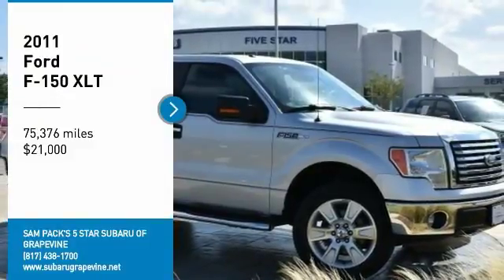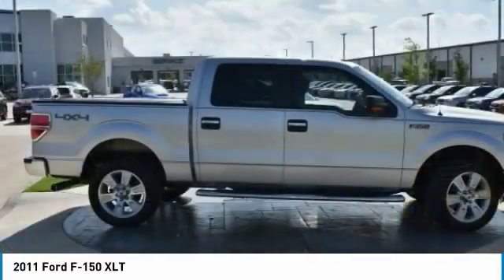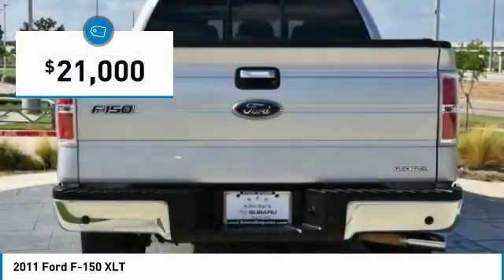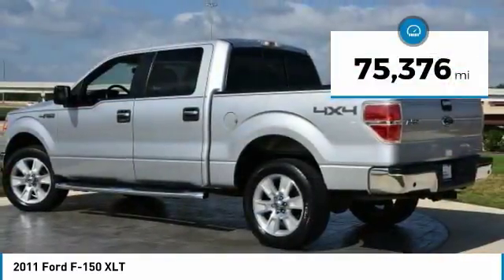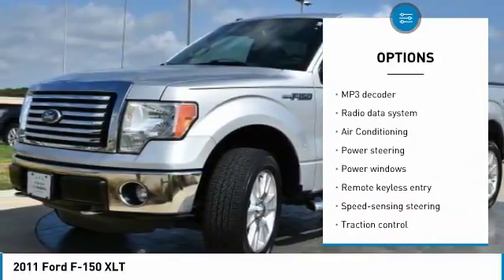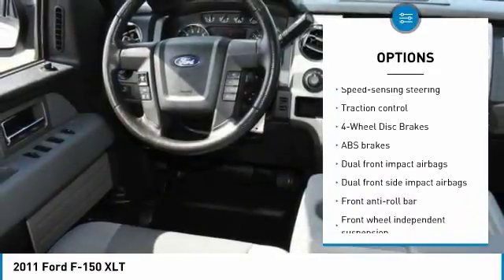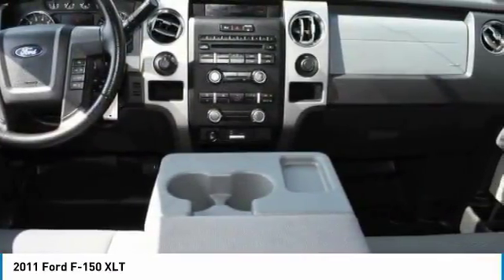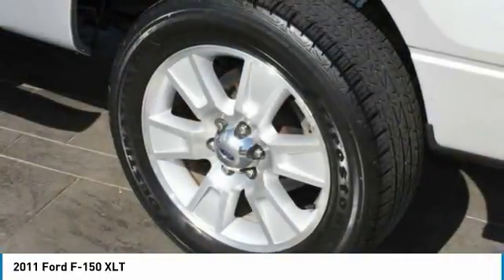2011 Ford F-150 Grapevine TX, Plano TX, Ft. Worth TX J9821118B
2651 William D. Tate Ave.

Clean CARFAX. Recent Arrival! 2011 Ford F-150 XLT Silver ABS brakes, Compass, Electronic Stability Control, Illuminated entry, Low tire pressure warning, Remote keyless entry, Traction control. Odometer is 65904 miles below market average!brbrAwards:br  * 2011 KBB.com Brand Image Awards